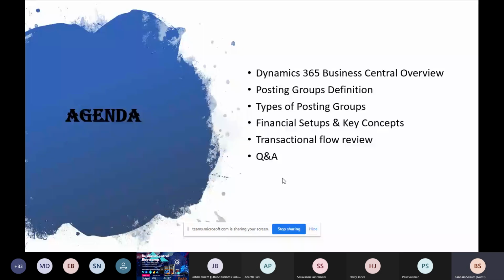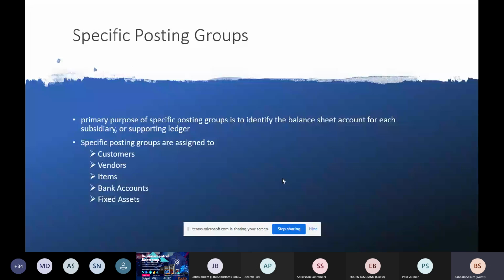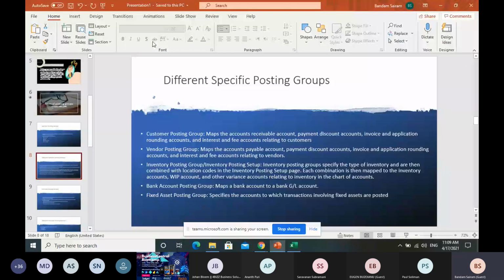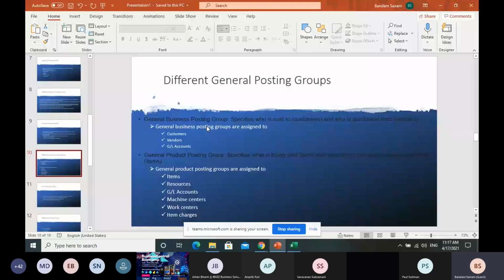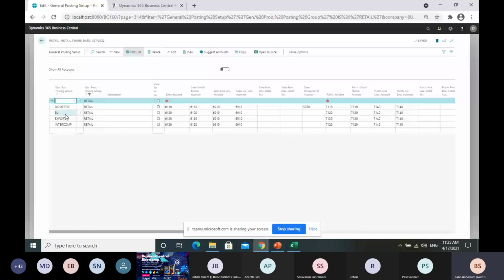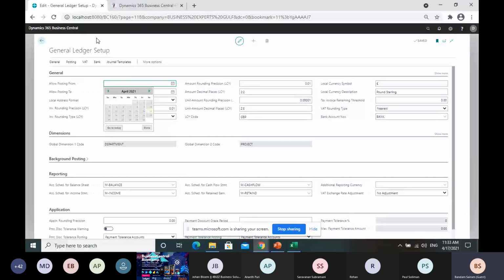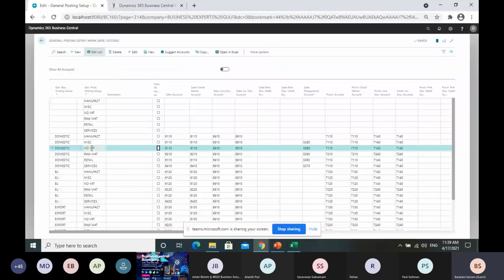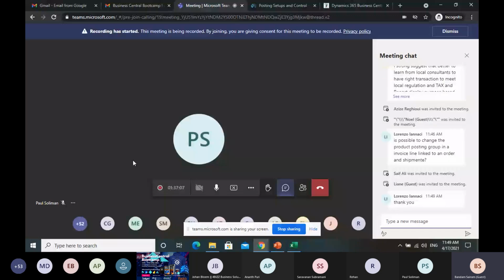Posting Setups and Financial Controlling for Dynamics365 Business Central - Dynamics 365 Bootcamp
In this session, I will be discussing regarding financial setups and controls that controlled by financial controllers and project managers. Following are the Keynotes of session: 1. Overview and Introduction 2. Setups and Key concepts 3. Review of Transaction flow 4. Review of entries
Presented By: Bandam Sairam